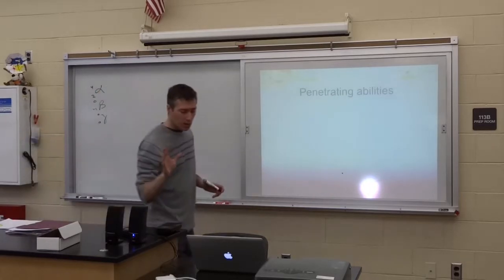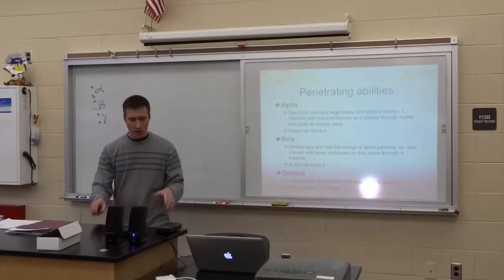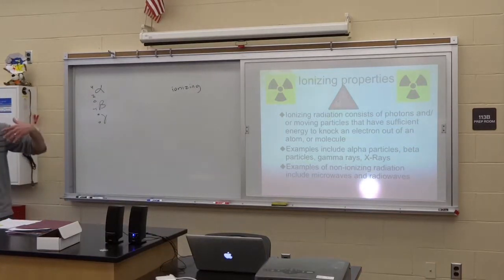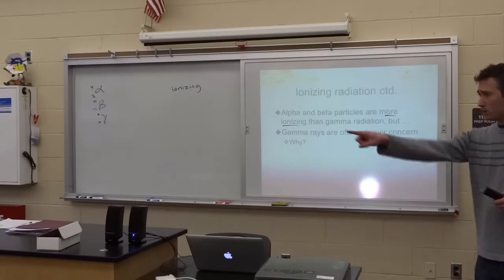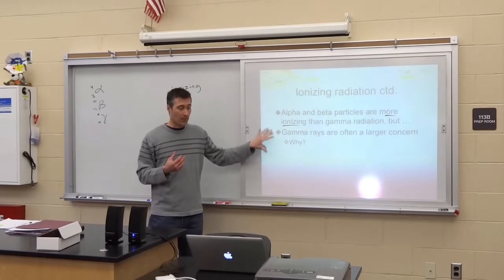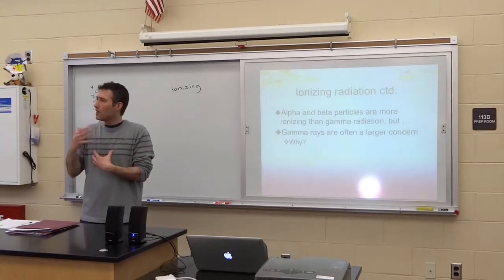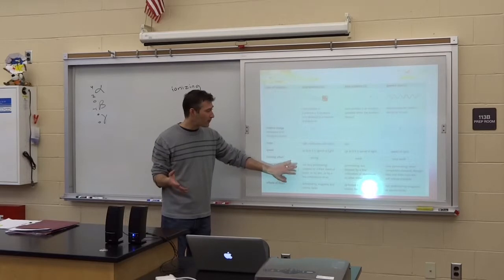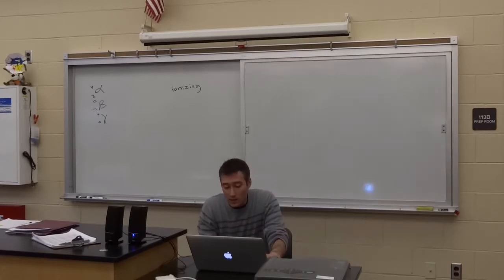radiation take 2 part 2